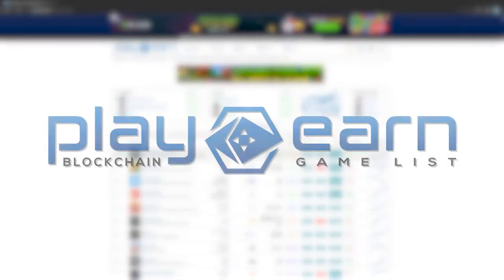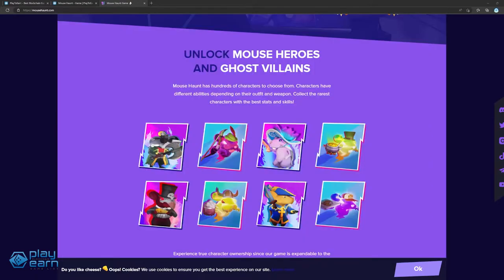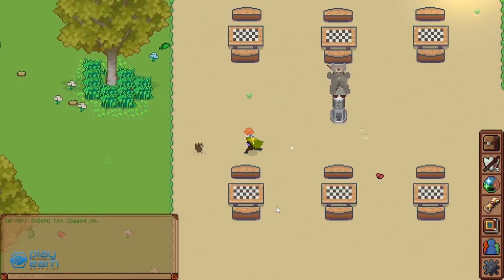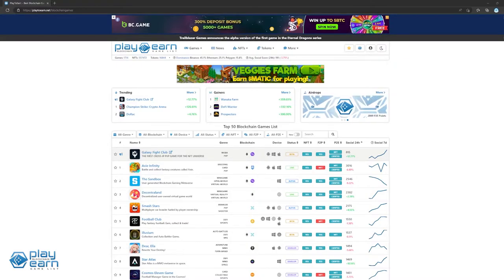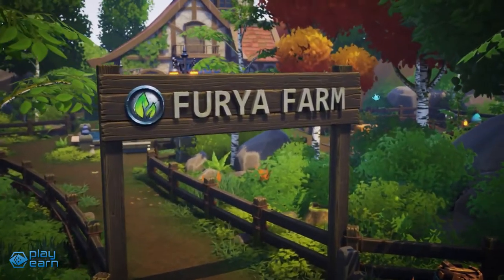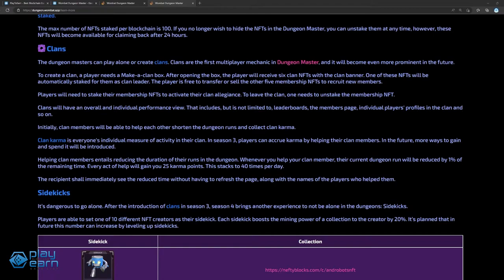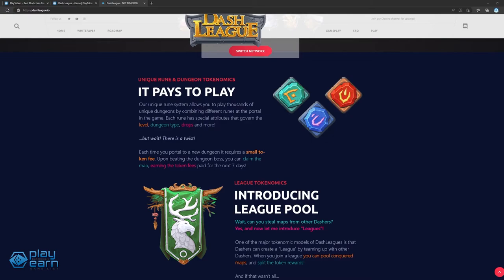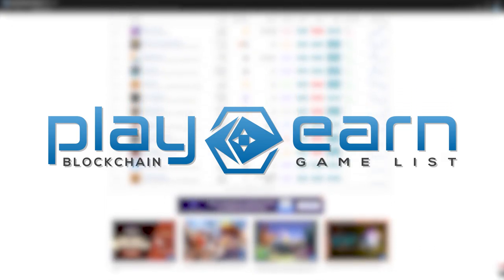DUNGEON RAID TO EARN? 5 Play to Earn Dungeon Games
The dungeon raid gameplay mechanic has been popular in the traditional gaming scene, and blockchain gaming projects have been following suite. Here's a list of 5 play to earn dungeon games to add to your list!